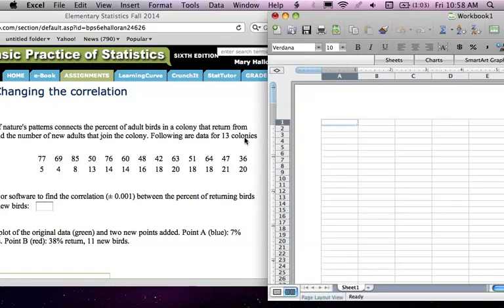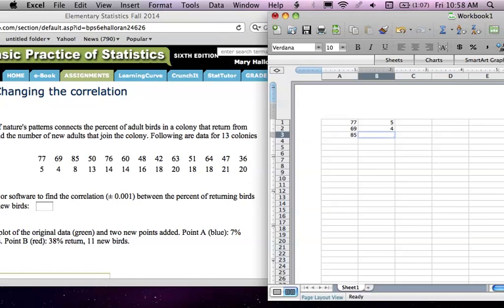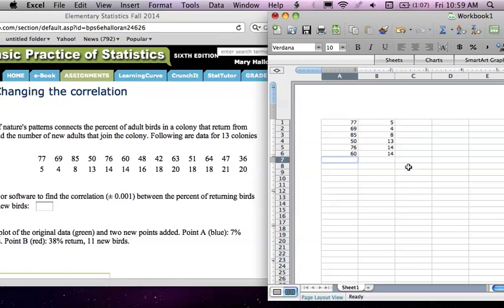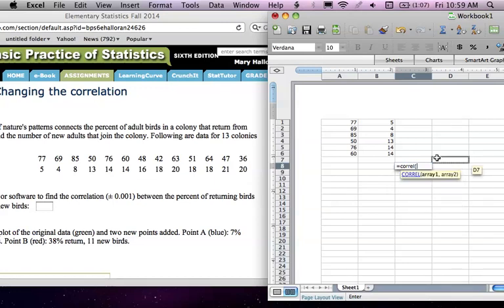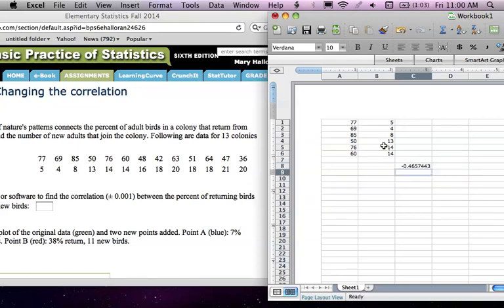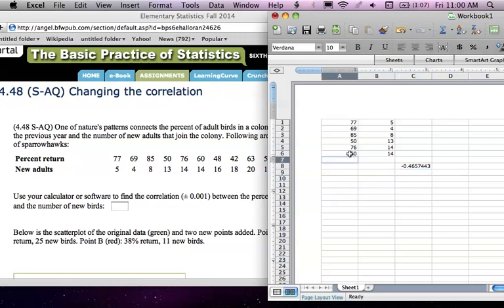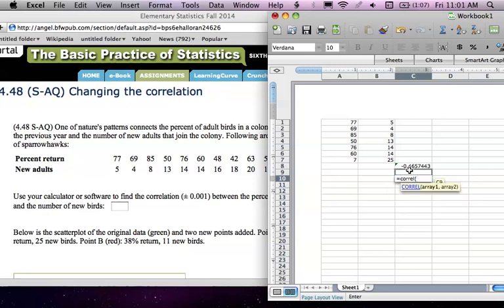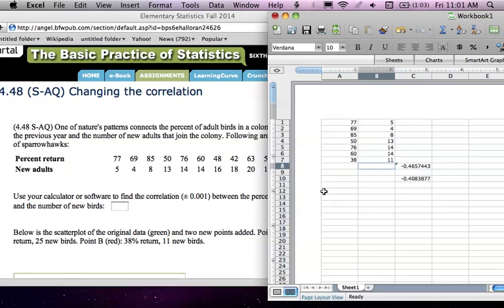correlation with excel